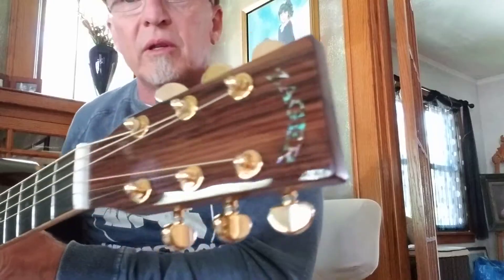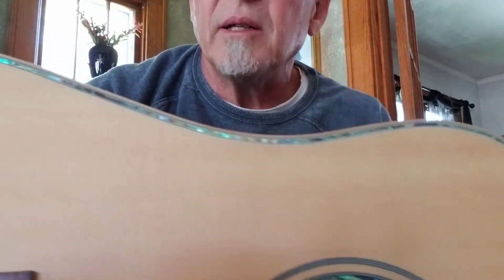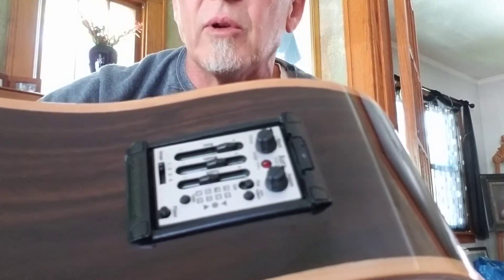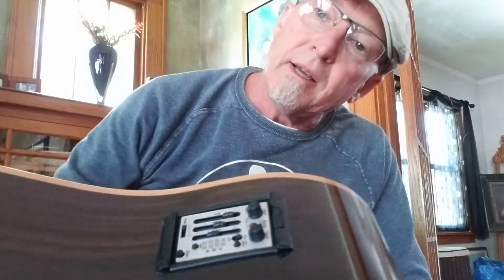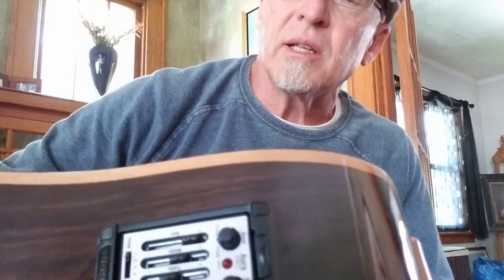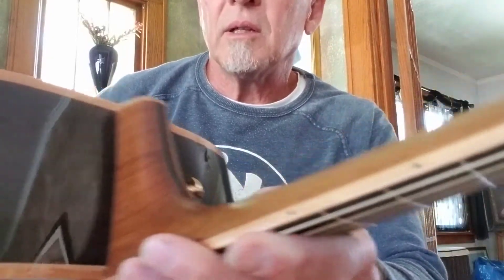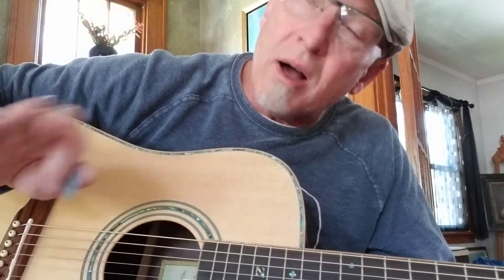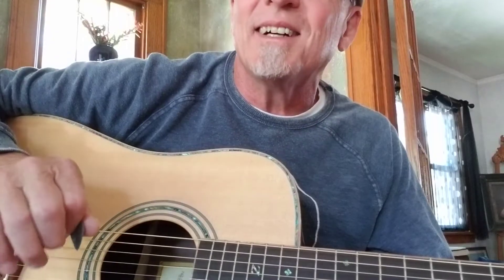Pro guitarist compares Zager ZAD900E to Martin D28 | Zager EZ-Play Guitars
Hi, I’m Mike! I recently received my Zager ZAD900E, and after 10 days of playing, I’m thrilled with this beautiful guitar. Featuring intricate Abalone inlays along the headstock, neck, binding, and rosette, it’s a visual masterpiece. The Aura Fishman preamp adds excellent functionality, delivering top-notch sound during open mic sessions, for which it’s received plenty of compliments.

To compare, my friend’s Martin D28 stands out as a classic, but the Zager ZAD900E holds its own, especially with its stunning flame maple binding. The best part? The price! After months of searching for a high-quality guitar, the Zager ZAD900E impressed me both in sound and style without breaking the bank—unlike other guitars that cost over $3,000.

If you’re looking for incredible tone, great looks, and value, I highly recommend Zager EZ-Play Guitars. Check out the full comparison in this video!